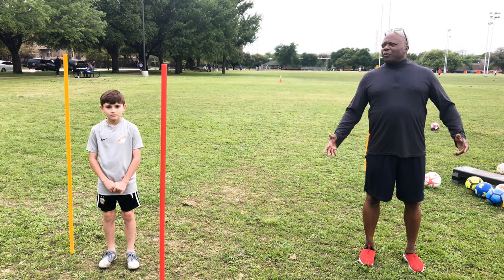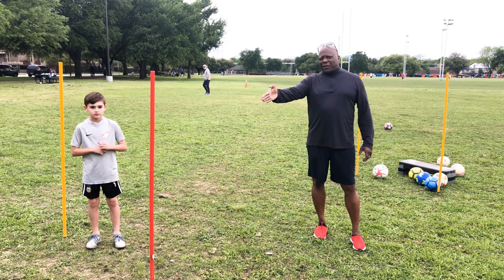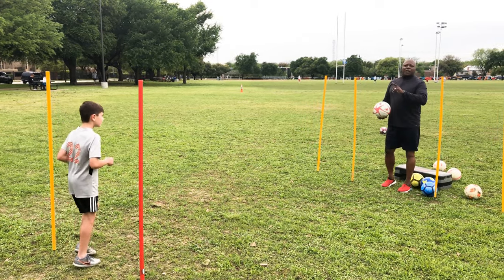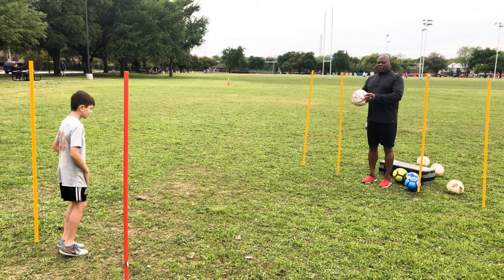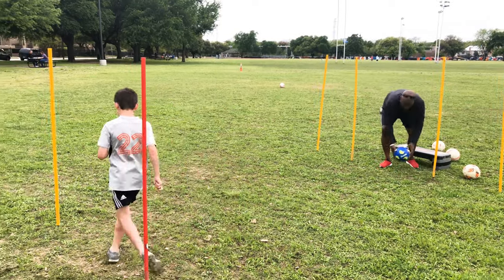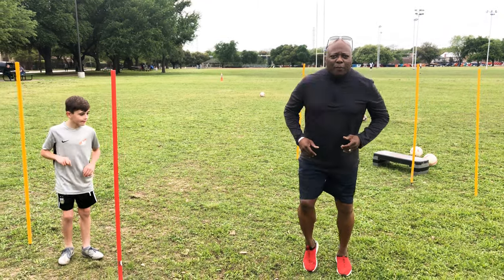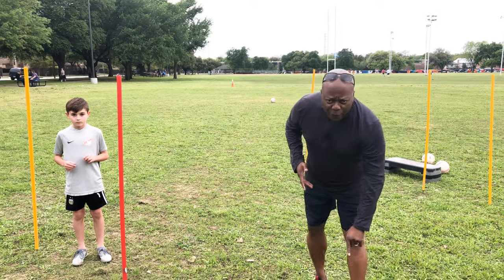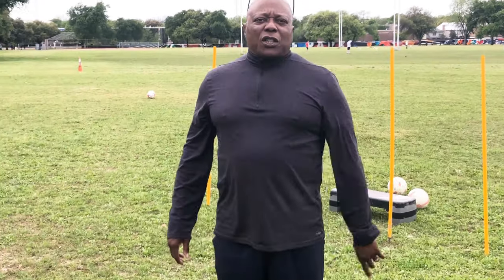Left/Right Top of Laces to Target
Intermediate - Advanced Students